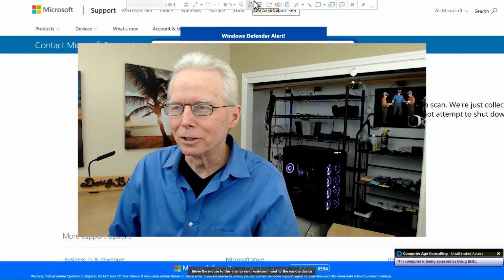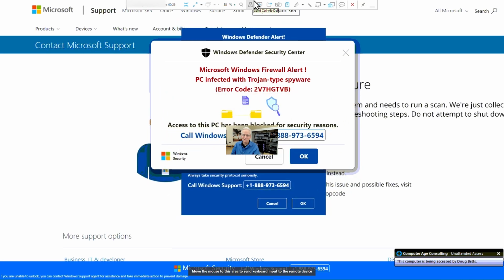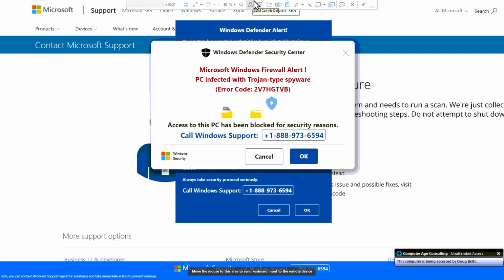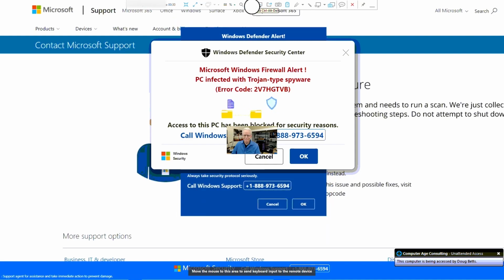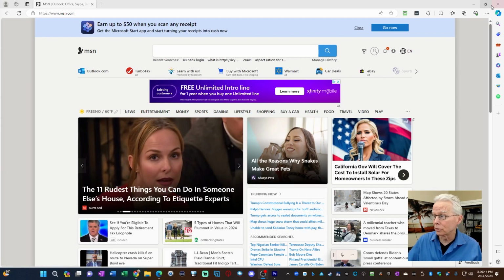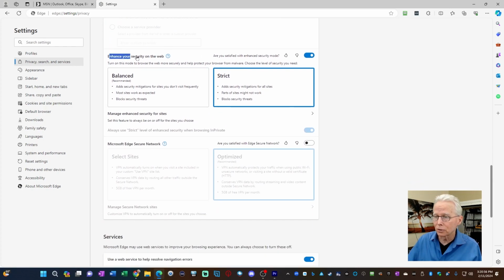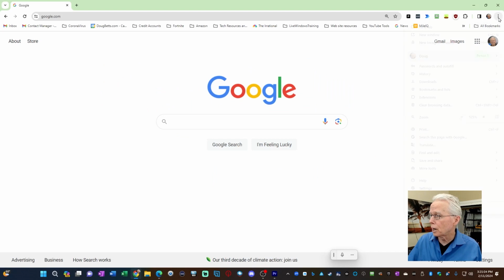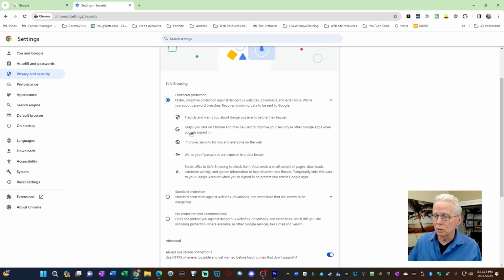How to Fix Fake Infection Message (Slam Dunk Version)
It has taken me a long time to produce this short video. I have accumulated a lot of background information and done a lot of research into this particular kind of fake virus message. My first attempts at this video were way too long and complicated. My current strategy (2/11/2024) is to publish this slam dunk video and see how much appetite there is for more detail.  I am confident the approach that I've given in this video is safe and sufficient for this kind of fake infection message.  I am 100% confident in saying the victim's computer and connected accounts is/are not infected or compromised in any way in this type of fake infection message.  I would like to gather information on the experiences from other people via the comments section of this video.

There are other kinds of fake infection messages and actual infection messages that need to be dealt with differently. To define this type of fake message it occurs when you click on something in search results or a button on a webpage then an audio message starts playing with images on the screen warning of infection, illegal activity or some other disaster. This always happens within a web browser. The webpage might be displaying in full-screen mode so that you no longer see your tabs at the top of the screen or your taskbar at the bottom of the screen therefore you might think that it's not a webpage. You can always take the approach of ending task on the browser even if you're not certain the messages are coming from the browser. The most significant risk of ending the browser task is if you have content on a browser tab that has not been saved such as a draft email that you started writing but even those get saved in your drafts folder.  You can end task on the specific browser page via task manager rather than the entire browser.  Legitimate virus infection notices never occur this way.

If you have questions or would like specific information you can put a comment on any of my videos. I do live streams usually six days per week in which I respond to comments left on my videos. I will respond to your comment on one of my live streams then reply to your comment with a link to the specific point in the video where I responded to your question or comment.